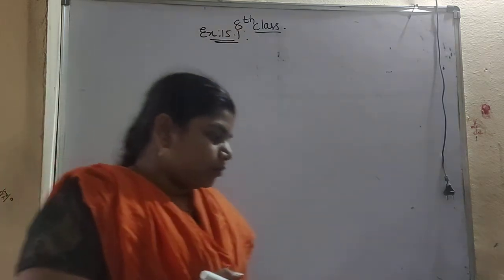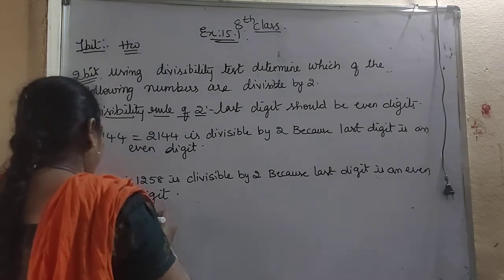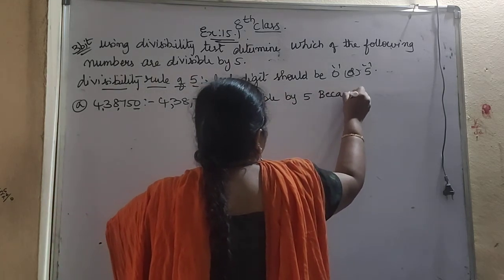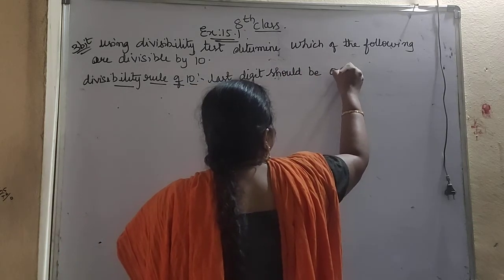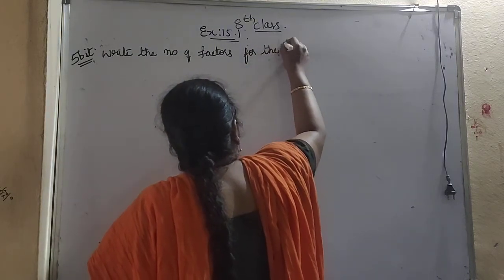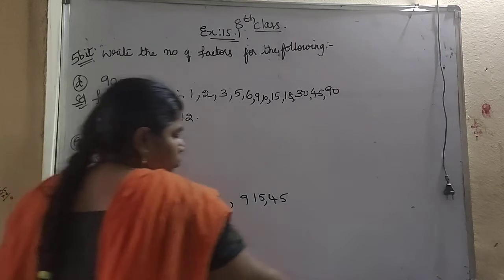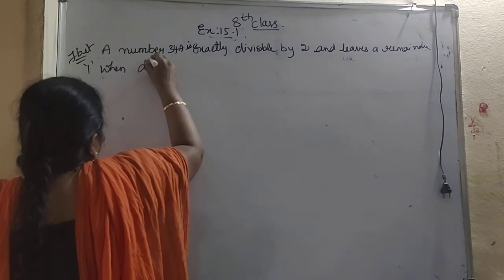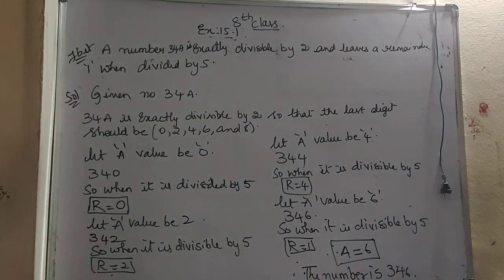playing with nos 8th class